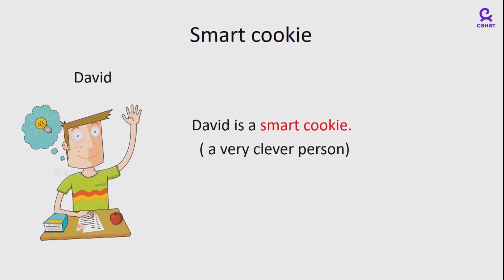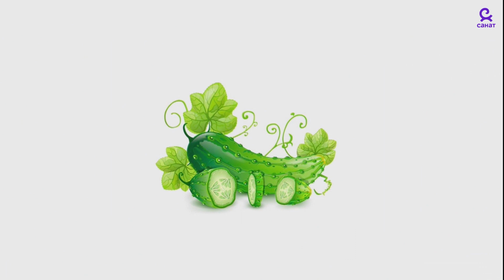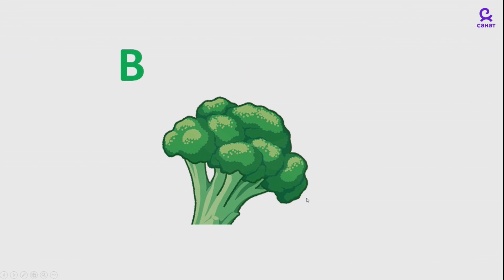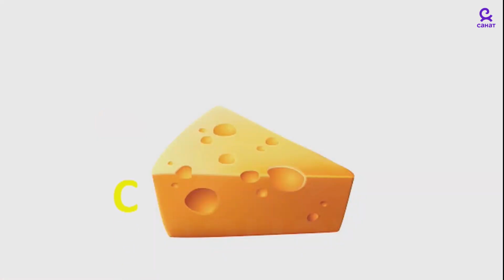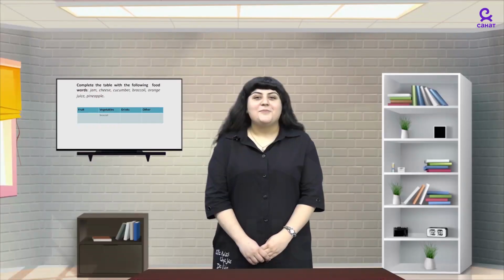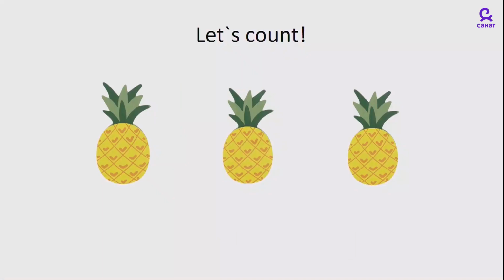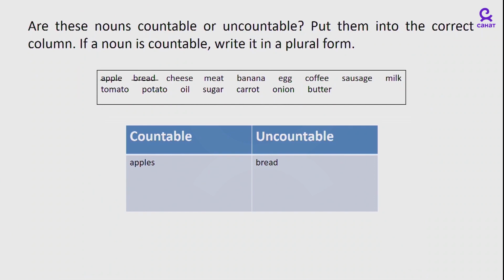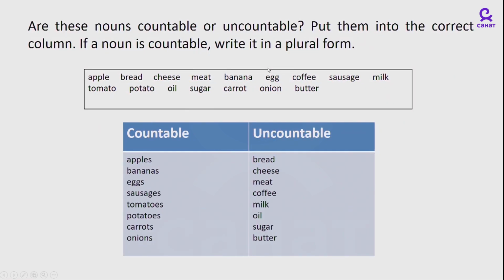Англис тили мугалимдери үчүн методикалык сессиялар 5 класс, 1 сабак